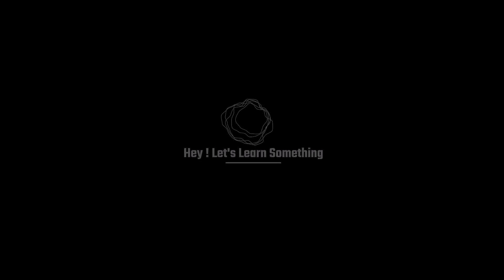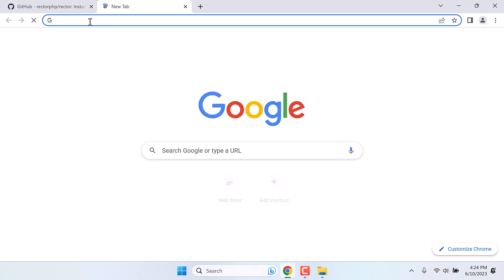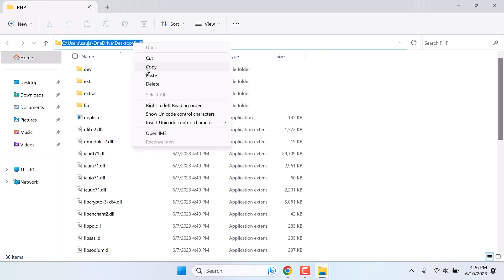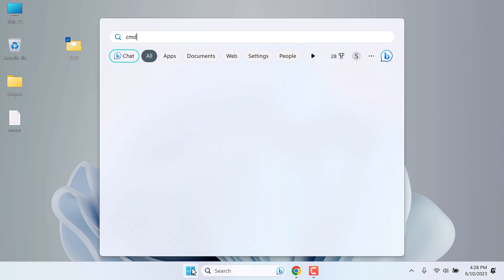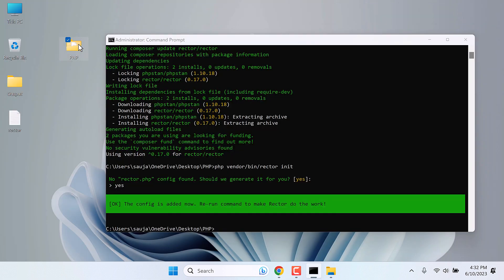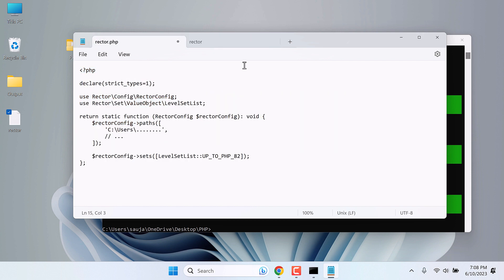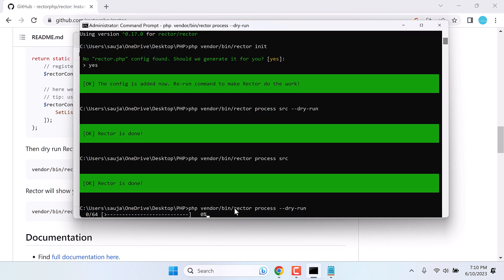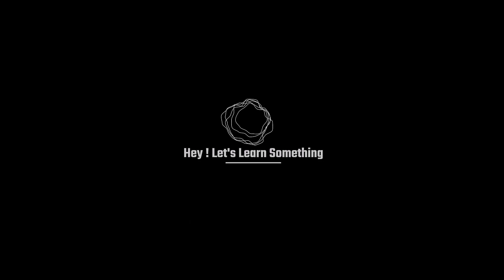Rector PHP Tutorial: Running on Windows PC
Learn how to install and use Rector, an automated refactoring tool, to upgrade your PHP code. In this step-by-step tutorial, we will guide you through the detailed process of installing and using Rector to upgrade your code and make it compatible with the latest version of PHP.

To run Rector, you will need to install a few software packages. We provide the links to download PHP, Composer, and 7-zip. Simply extract the downloaded PHP files to a folder and add the path to the environment variables. Then, install Composer and 7-zip. Additionally, remember to add 7-zip to the environment variables.

Once everything is set up, you will be able to execute commands in your command prompt to install Composer and create a Rector file. By using the provided code snippets, you can then upgrade your old code to be compatible with older versions of PHP, ensuring it works with the latest version.

We hope this video provides you with all the necessary information to run Rector on your PC. Thank you very much.